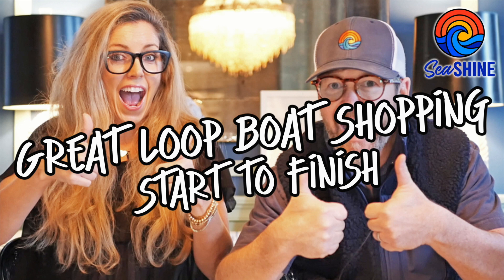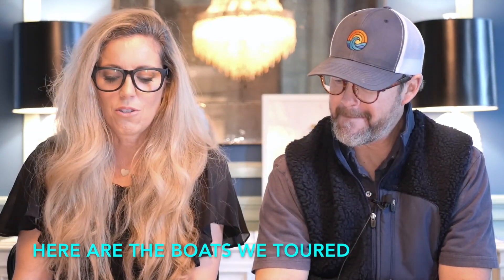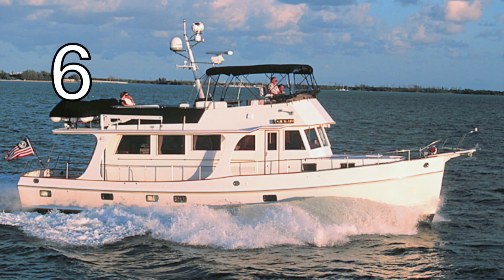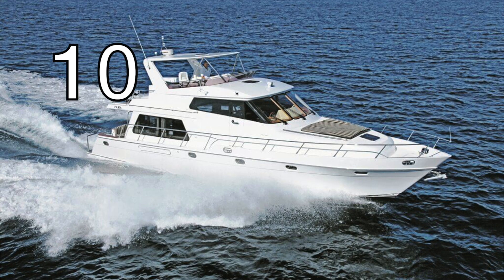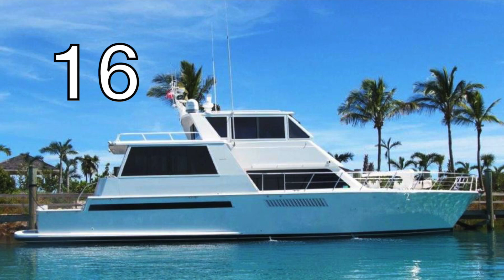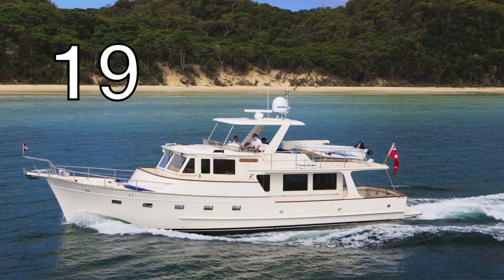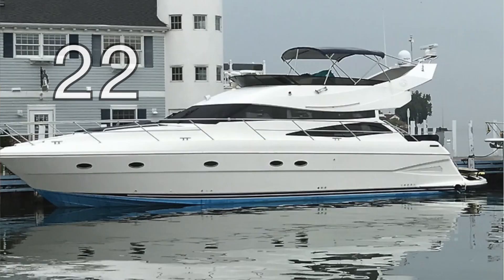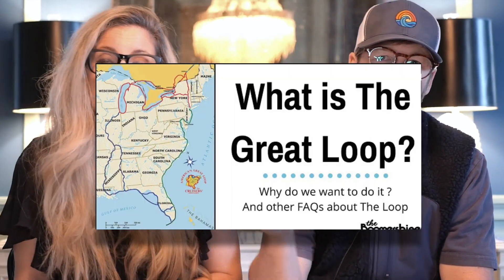Great Loop Boat Shopping From Start to Finish -- what it took to find our looper boat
In addition to doing virtual boat shopping, we also did actual boat shopping.  This video recaps all the boats we went on to find our dream great loop boat.   Great Loop boat shopping from start to finish.

00:00 intro to our actual boat shopping for a Great Loop Boat
02:04  stats from our boat/yacht shopping
02:32  list of actual boats we toured
05:22 what is the great loop?
05:50 wrap up and THANK YOU for joining us

We will share more details of everything we are doing to prep for the Loop there.

Shine on!

The Boomershines